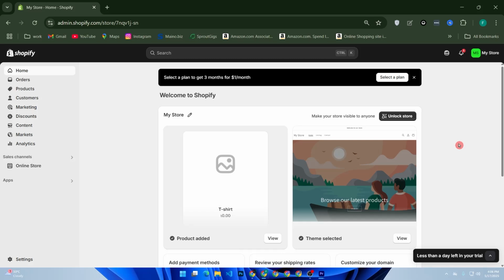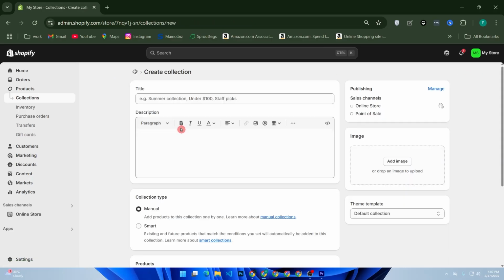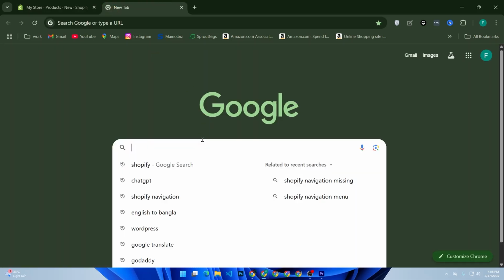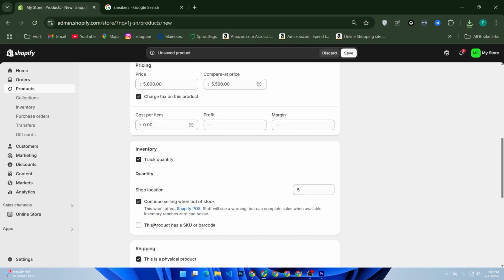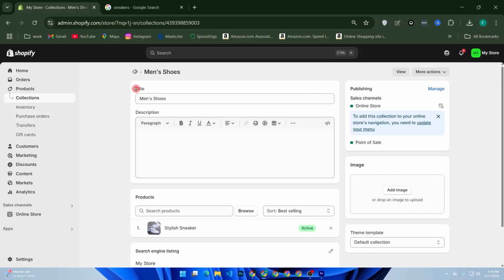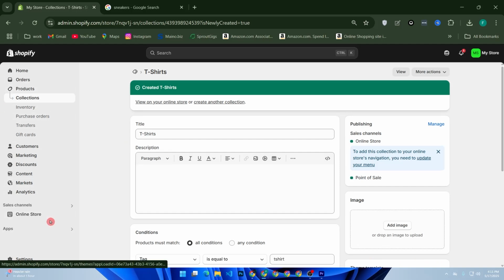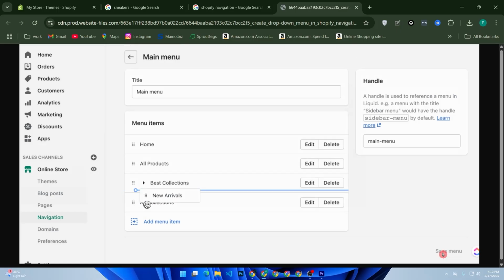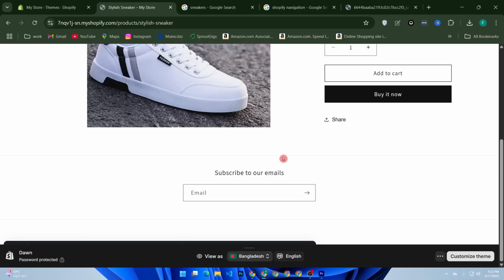How to Add Product Categories in Shopify (2025) | Full & Easy Guide for Beginners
Want to organize your Shopify store better in 2025? In this video, I’ll show you exactly how to add product categories (called “collections” in Shopify) step by step—even if you’re a complete beginner.

You’ll learn how to create manual and automated collections, customize them, and make your online store easier to browse. This is the easiest way to boost your Shopify store’s user experience and help customers find what they need faster.

Whether you’re just starting or looking to improve your store, this full tutorial will walk you through every step in simple, clear language.